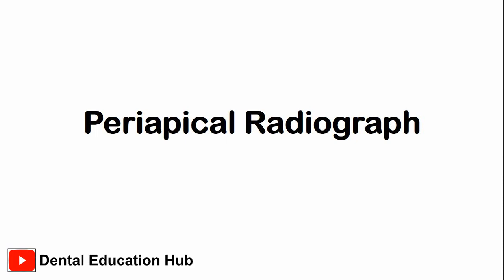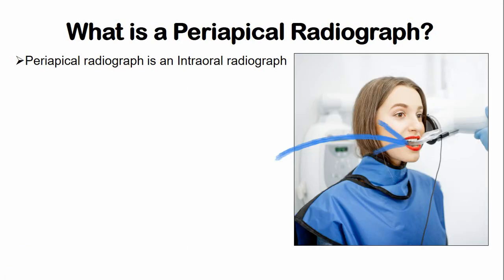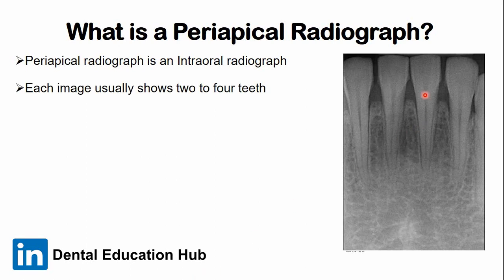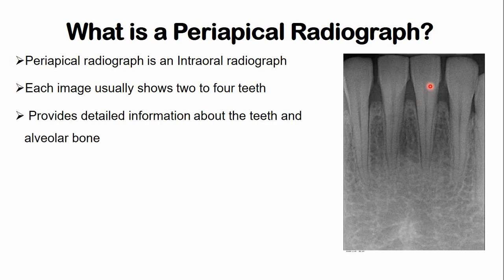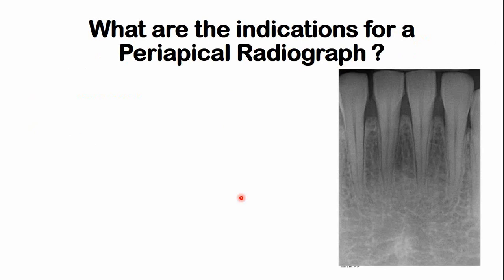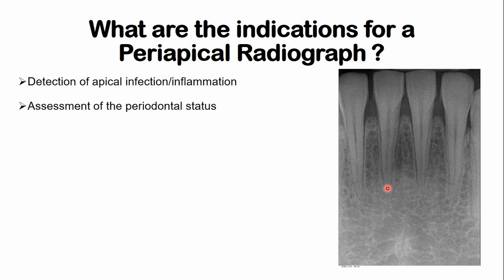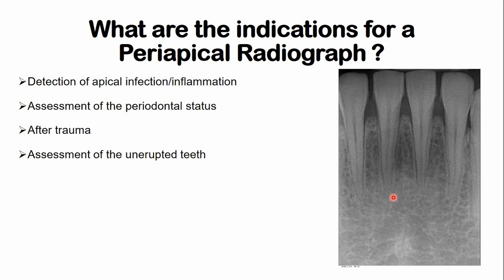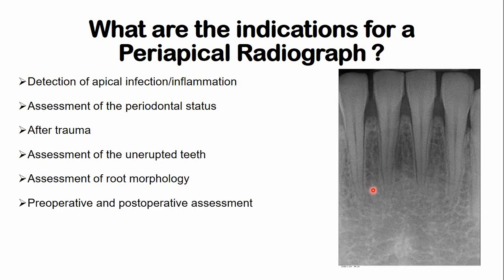Periapical x ray | Intraoral Dental Radiograph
In this video, we explain the introduction and indications of a periapical x-ray.
*Lecture Outline*
00:00 - Intro
00:12 - What is a periapical radiograph?
1:22 - What are the indications of a periapical radiograph?
02:49 - Outro